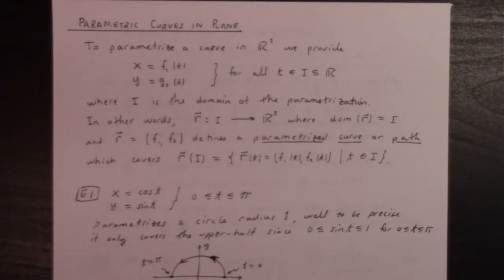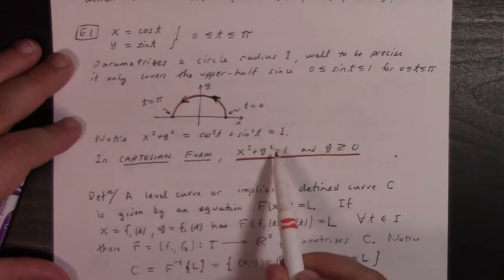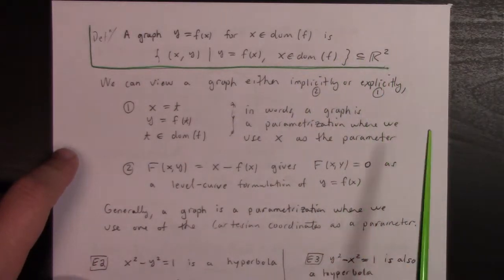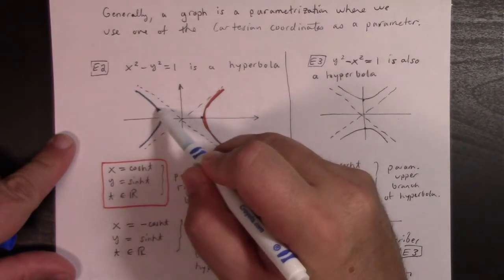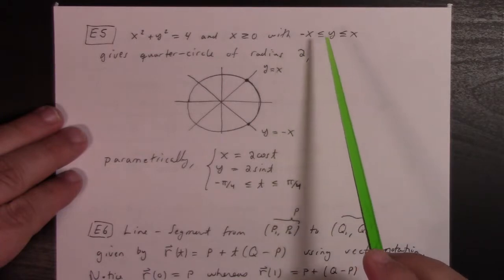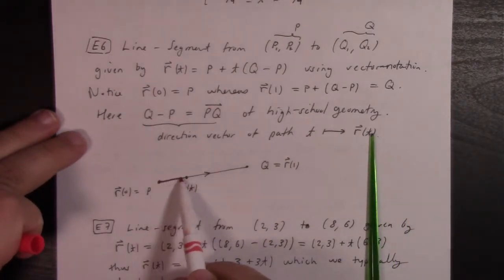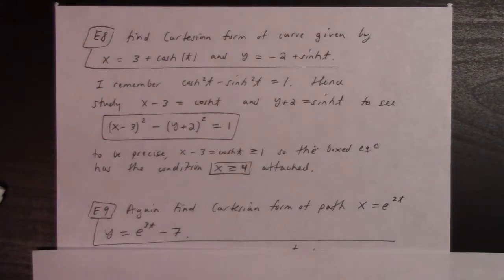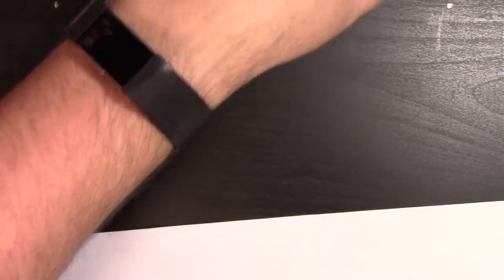Math 132: Parametrized Curves